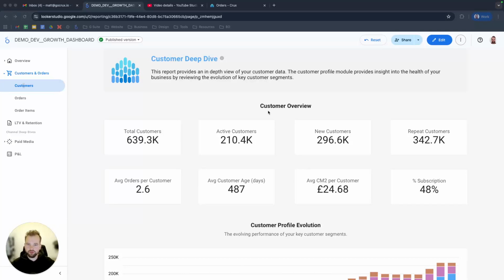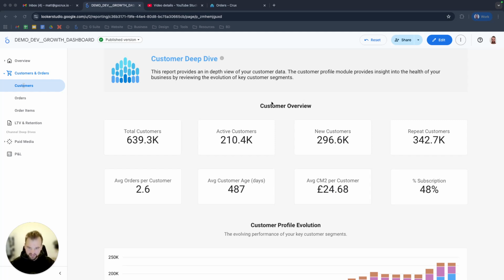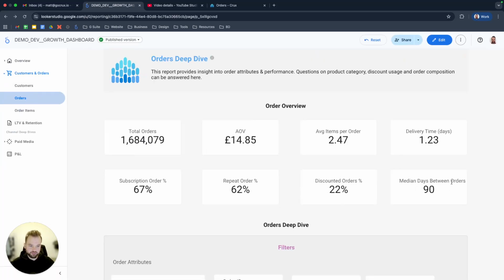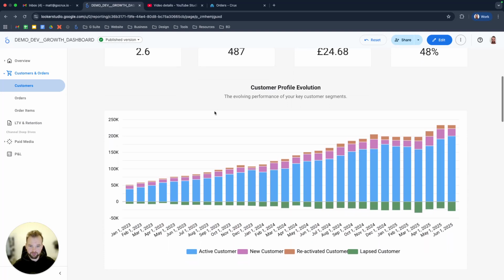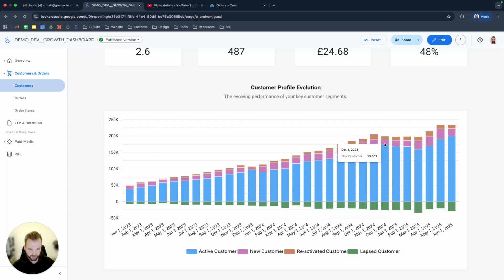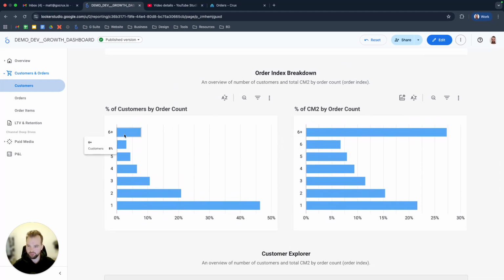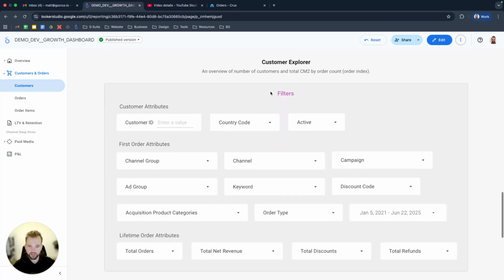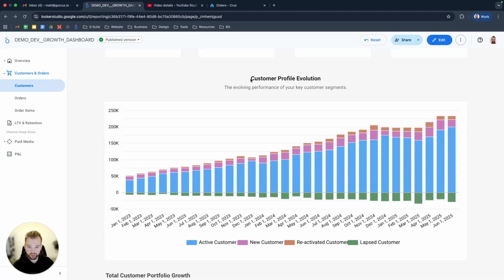Report Overview Customers Deep Dive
Overview of the Crux Customers Deep Dive report.

00:00 Customer Report Overview
00:52 Overview Scorecards
01:42 Customer Profile Evolution
02:59 Order Count Analysis
03:39 Customer Explorer Filters